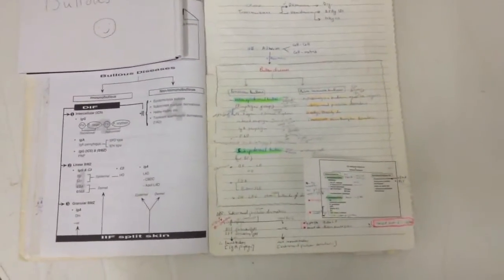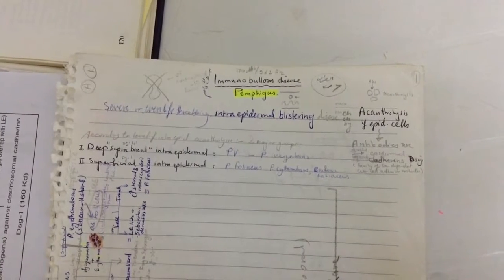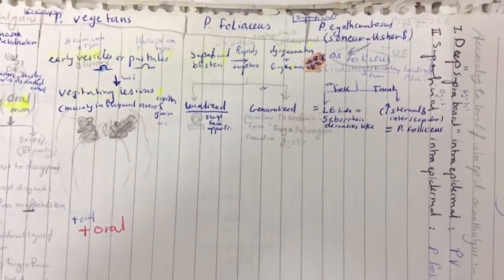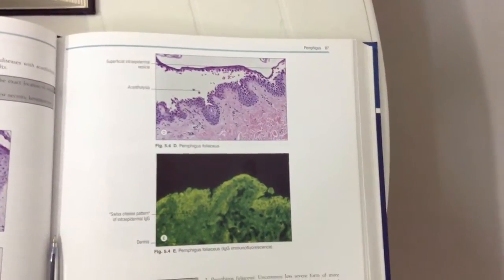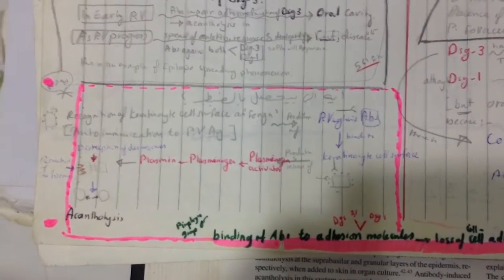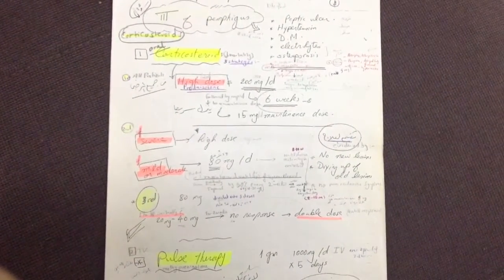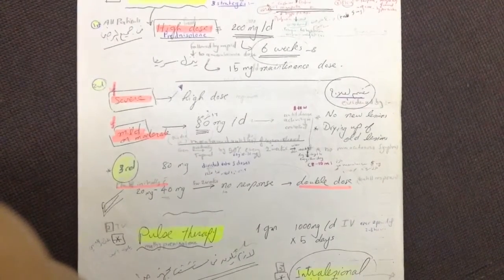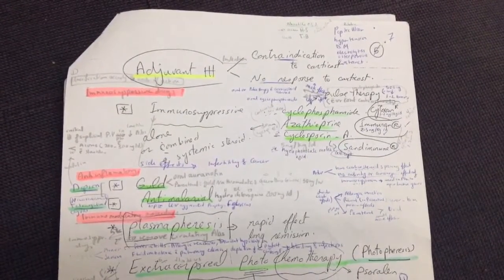Bullous diseases ( part 2 ) : Pemphigus group